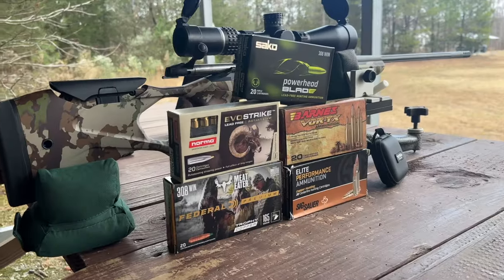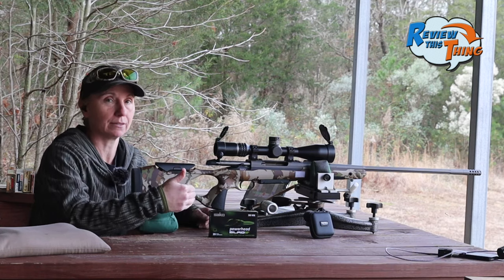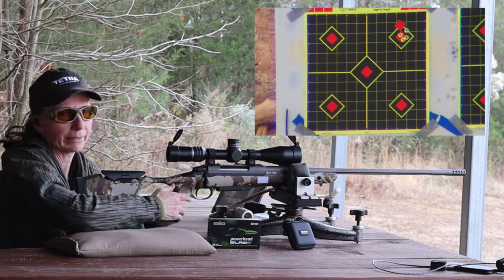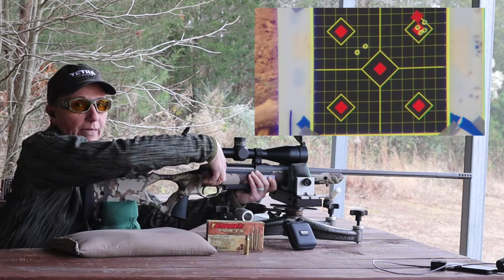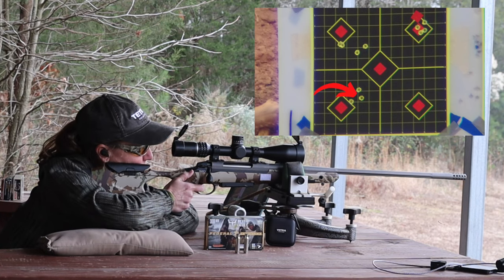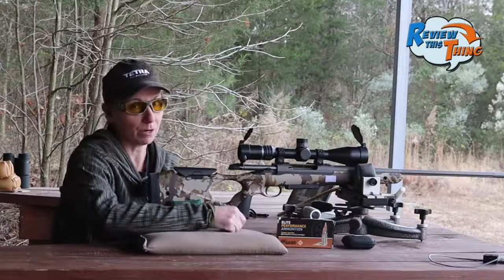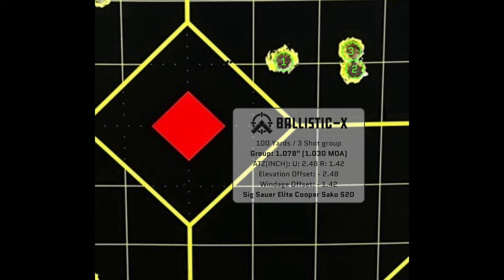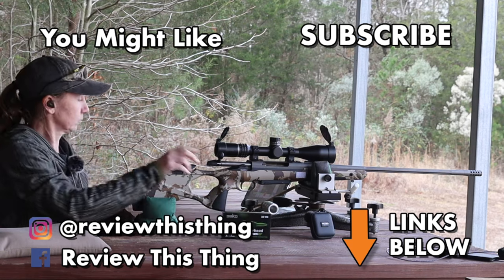Which of THESE Is the Best Copper Bullets for Hunting Out of the Sako S20 Hunter?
Join us on a thrilling journey as we test 5 loads to determine the best copper bullets for hunting with the Sako S20 Hunter rifle. Watch as we hit the range to determine which bullet reigns supreme in accuracy at 100 yards. Discover the ultimate choice for your next hunting adventure.

Start: 00:00
Setup: 0:08
Sako Powerhead Blade: 1:11
Barnes Vor-Tx: 2:44
Federal Trophy Copper Meat Eater: 4:12
Norma EvoStrike: 5:12
Sig Sauer Elite Performance: 6:26
Summary: 7:28

*All opinions are ours. We are not paid for any of these reviews. We did receive some items free and were able to borrow some items for review, but this never impacts our opinions or freedom to report them. Our goal is to always provide a thorough, unbiased, and honest review with no fluff - just facts and our opinions - so you feel like you can make a well-informed buying decision.